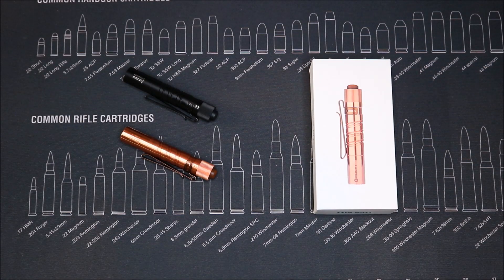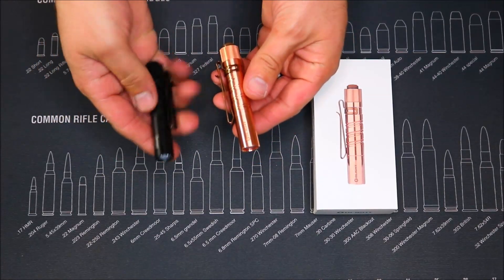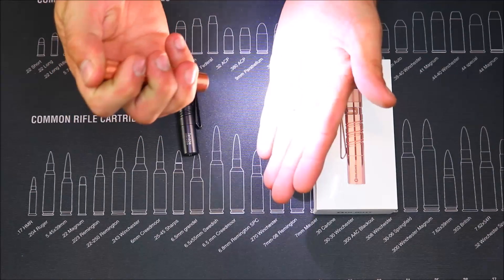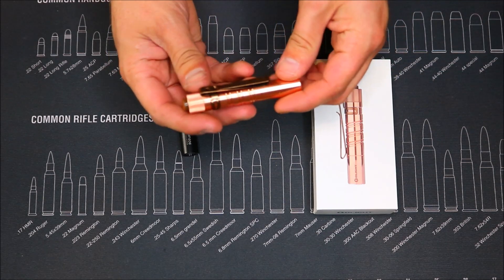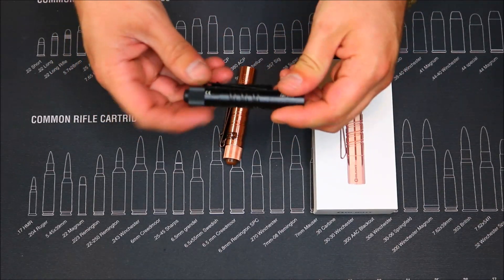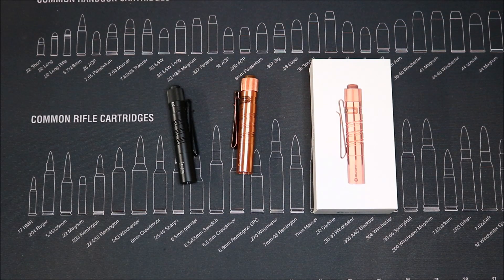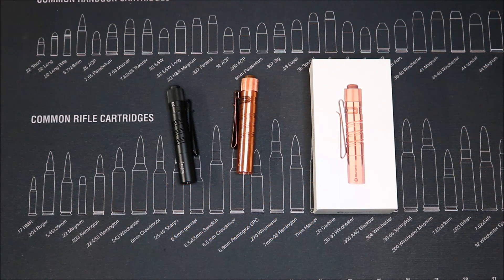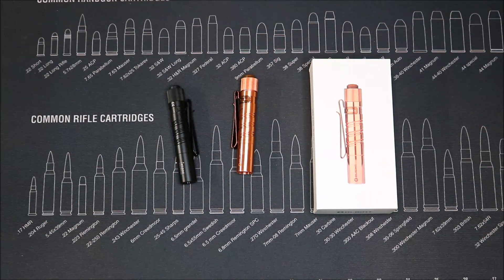OLIGHT I3T COPPER EOS 25% OFF FLASH SALE! 🔦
Olight is having a flash sale on their I3T Copper, Monday October 22nd from 1 - 3pm EDT. The light will be 25% off bringing the price down to $22!